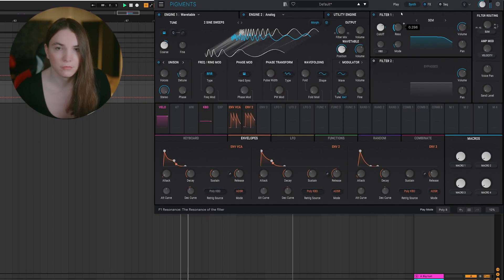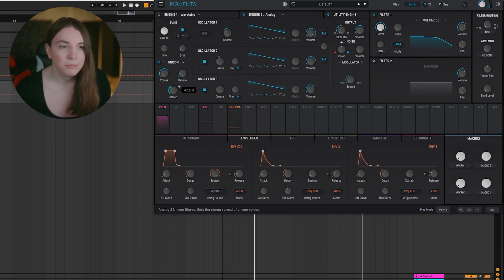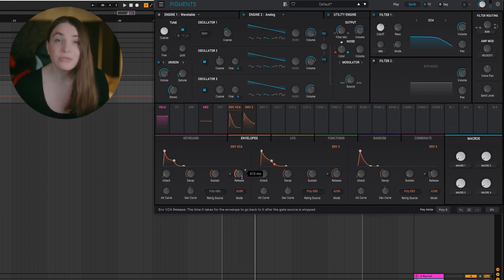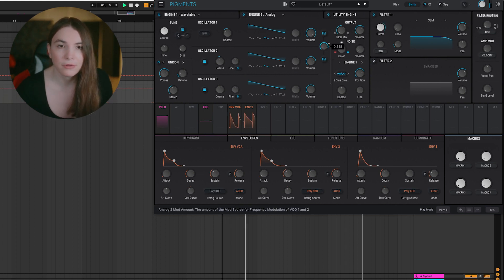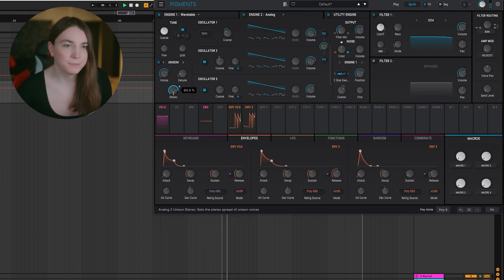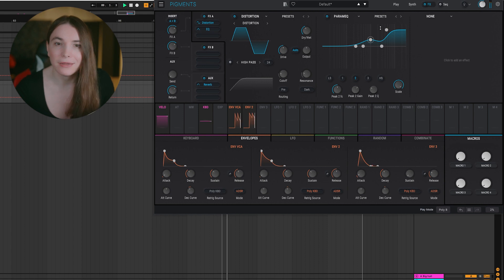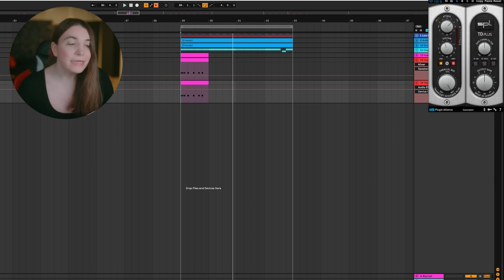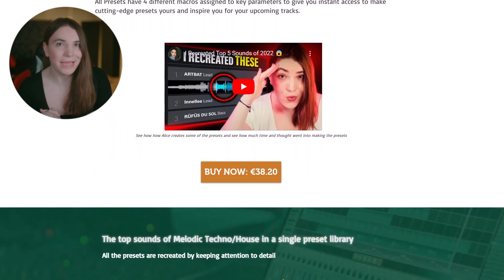Big Melodic Techno Bass Stabs 🤯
Big Melodic Techno Bass Stabs are very popular at the moment. Let's make a good one.